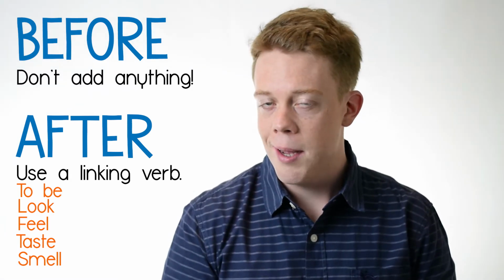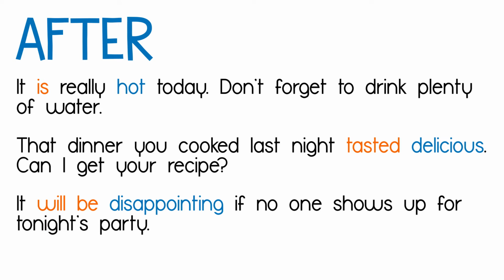Ultimate Guide to Adjectives | ENGLISH PARTS OF SPEECH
Adjectives - English Parts of Speech

An adjective is a describing word, specifically a word which describes a noun. By describing the noun, the adjective is modifying it in some way. There are many different times when adjectives can modify nouns. The adjective we use will depend on the way in which we want to describe it.

I've put together a list of some of the most common times you can expect to use, or hear adjectives being used. While this list isn't exhaustive, it should give you a good idea of just how many different ways we can use adjectives.
Adjectives, such as happy, sad or friendly describe feelings or personal qualities
The words Italian, British or American are used to describe something's origin or nationality.
Adjectives can also be used to give more information about something's characteristics.
Colours are also adjectives, just like red, yellow or turquoise.
When describing the shape of an object we also need to use adjectives such as triangular, curved or flat.
Adjectives can be used to describe the color and shape of something, but they can also be used to describe the material an item is made of.
And the last usage of adjectives we'll look at today is with words like big, small or tall, which denote size and measurements.

When forming a sentence with an adjective, we have two options for placing the adjective. It can either go in front of the noun it's modifying, or after it. When using an adjective BEFORE a noun, there is no need to add anything else. Simply place the adjective (or adjectives) directly before the noun being modified.

When we want to use an adjective after a noun, we need to use a linking verb between the modified noun and the adjective. The most common verb used is the verb 'to be', but depending on the adjective, we can also use verbs such as look, feel, smell, or taste. While we never need to change an adjective, we do still need to correctly modify the verb to match the subject or tense of the clause.

Check out the video to learn even more about adjectives!

My FAVOURITE books for learning English:

English Grammar
Essential Grammar in Use
English Grammar in Use
Advanced Grammar in Use

English Pronunciation
English Pronunciation in Use Elementary Book
English Pronunciation in Use Intermediate Book
English Pronunciation in Use Advanced Book

English Vocabulary
English Vocabulary in Use Elementary Book
English Vocabulary in Use Pre-intermediate and Intermediate Book
English Vocabulary in Use Upper-Intermediate Book
English Vocabulary in Use Advanced Book